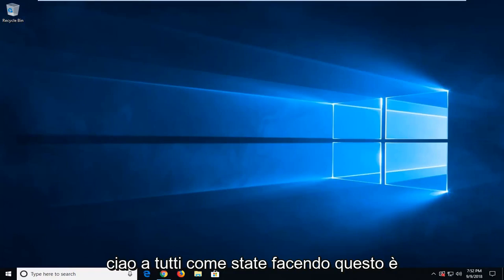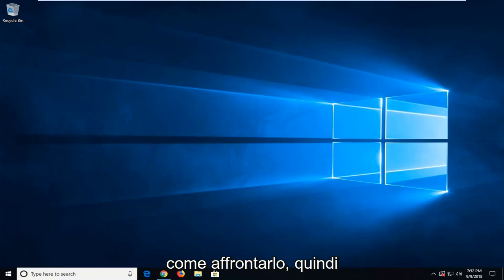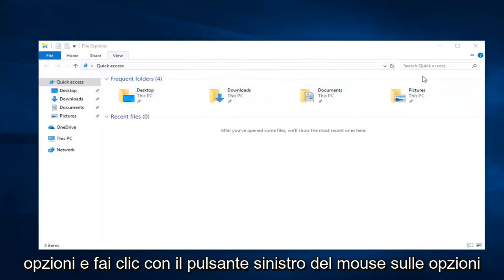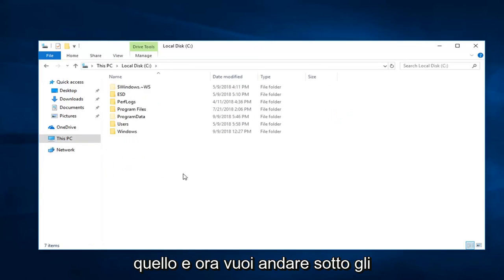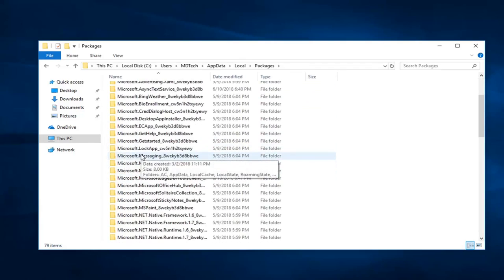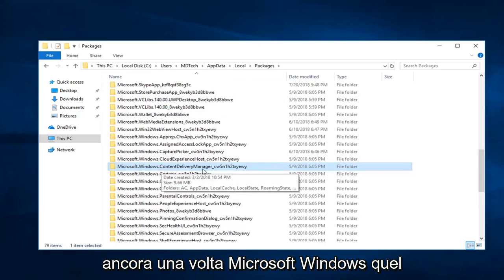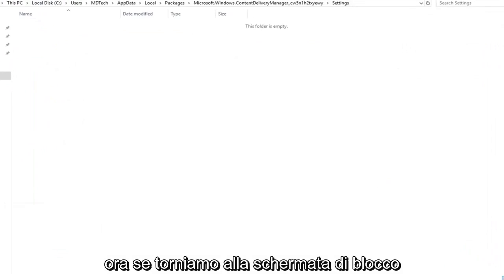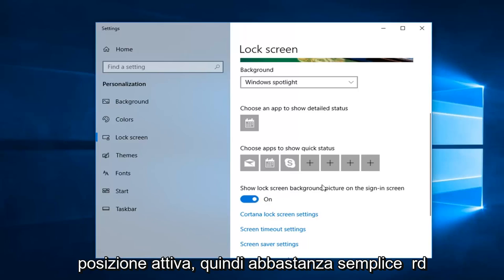Windows Spotlight bloccato? Come risolvere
La schermata di blocco di Windows Spotlight è bloccata sulla stessa immagine.

Windows Spotlight è una funzionalità inclusa in Windows 10 che usa Bing per scaricare e impostare automaticamente nuove immagini di sfondo nella schermata di blocco, per mantenere la tua esperienza sempre aggiornata ogni volta che accedi.

L'unico avvertimento con Windows Spotlight è che a volte smetterà di funzionare o noterai che si blocca sulla stessa immagine. Sfortunatamente, Windows 10 non include un'opzione per ripristinare questa funzione. Tuttavia, è possibile correggere le impostazioni di Windows Spotlight con questa semplice soluzione alternativa.

In questo tutorial di Windows, ti mostriamo i passaggi per correggere Windows Spotlight sul tuo computer e continuare a ricevere nuove immagini da Bing sulla schermata di blocco.

Come risolvere rapidamente il problema quando in Windows 10 lo sfondo di Spotlight Lockscreen non cambia più automaticamente.